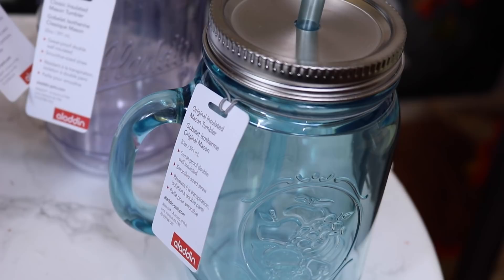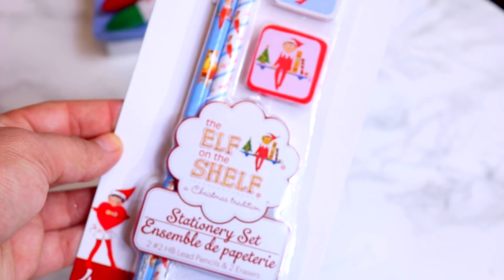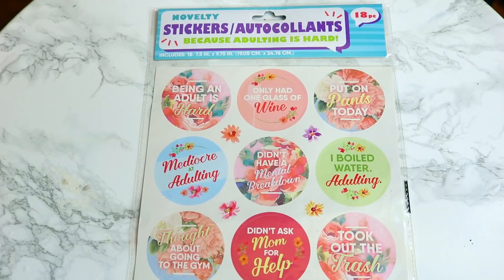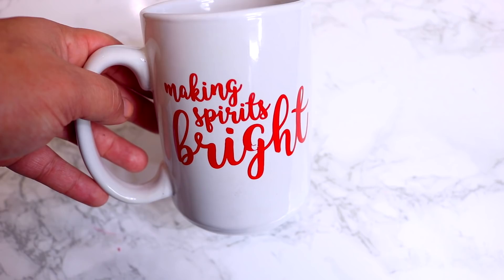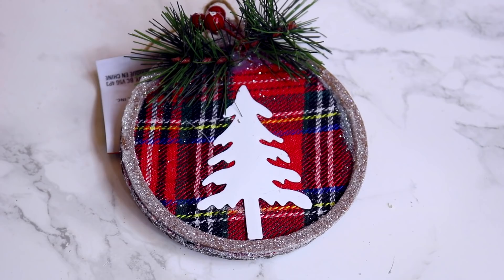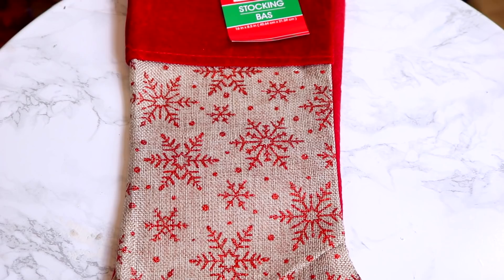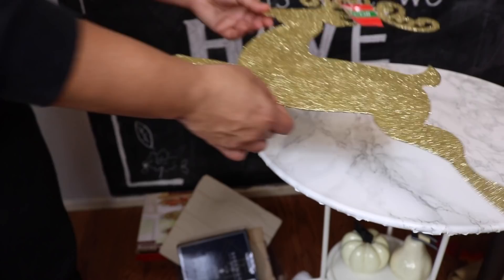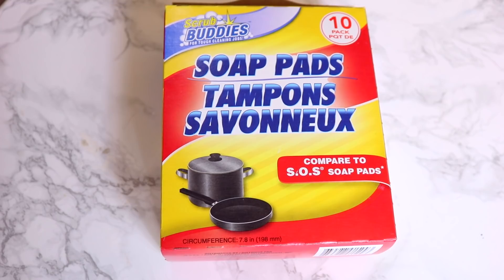NEW DOLLAR TREE HAUL 2017 | TONS OF NEW FINDS! Part 2 Sensational Finds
❤️ JOIN OTHER DOLLAR TREE LOVERS!
Dollar Tree Haul November 2017!  Part 2 of my favorite Dollar Store haul! Tons of affordable name brand finds for gifts and more!

Watch THE MAKEUP HAUL AKA PART 1-

Things I love and Deals you can use!

Whats wrong with my neck?
I had my thyroid removed I shared my cancer scare and the results on the channel

Philadelphia

Height
5'2

My Filming Gear:

My Camera:
Canon 70D

18-65mm Lens